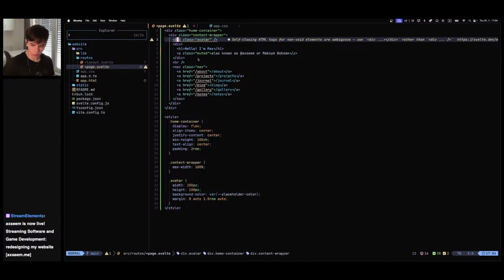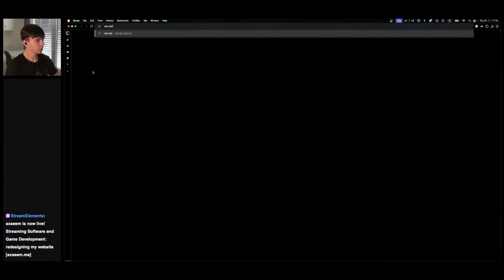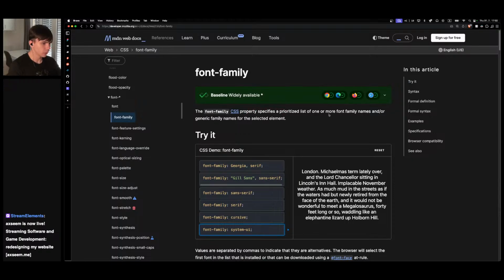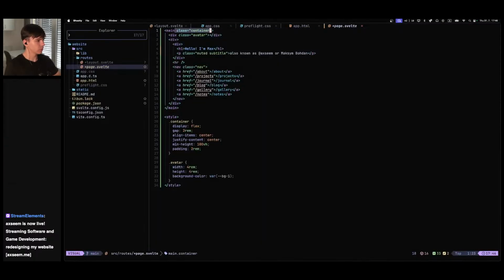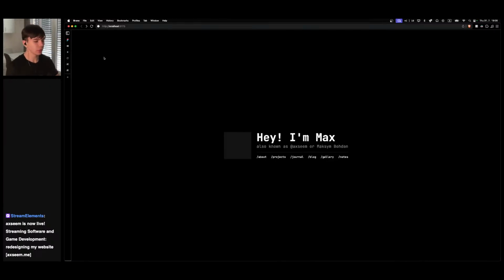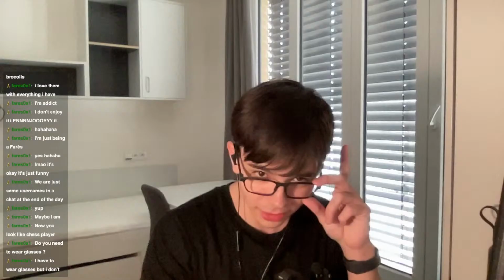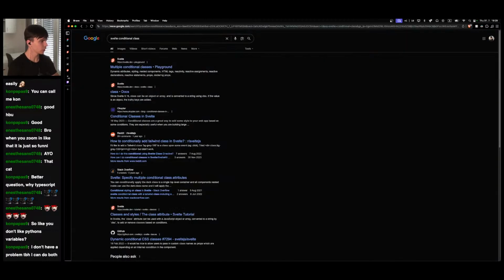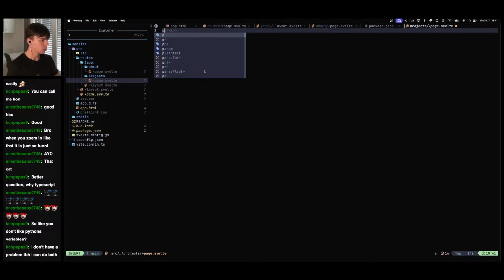redesigning my website [axseem.me]